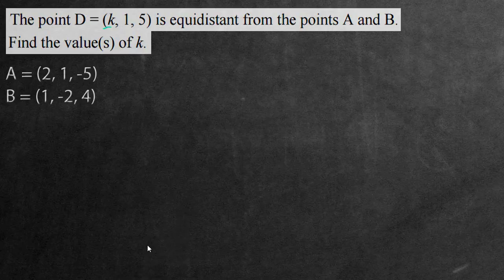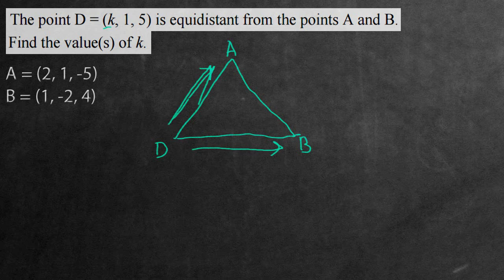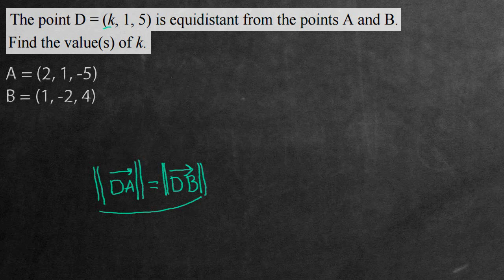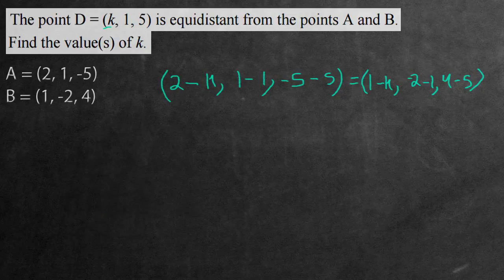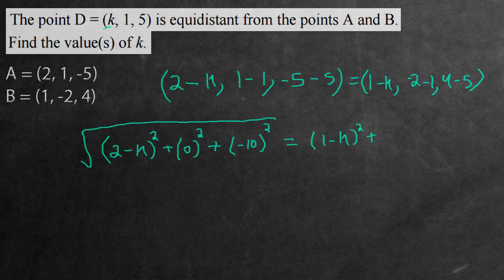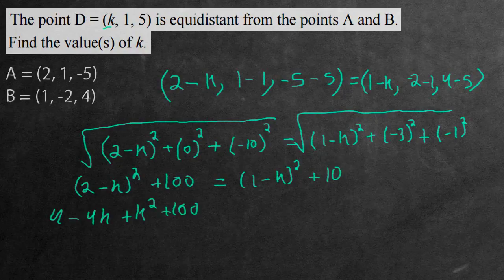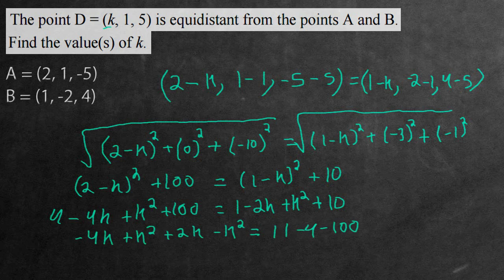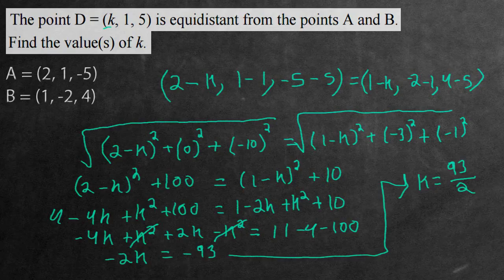Point D Equidistant to Point A and B -- Find The Value of k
In this lesson we cover a problem that involves using the logic of directed line segments and the formula for finding their length.